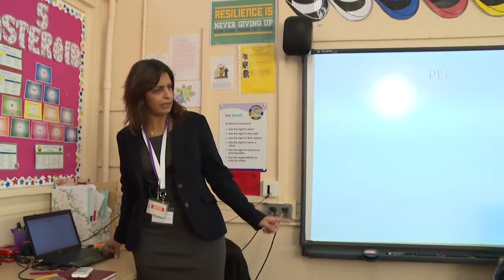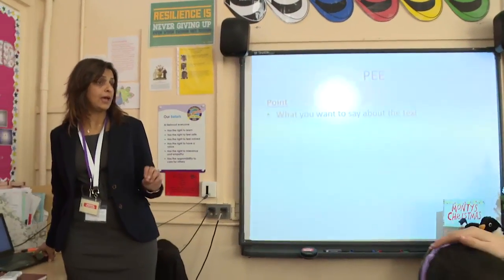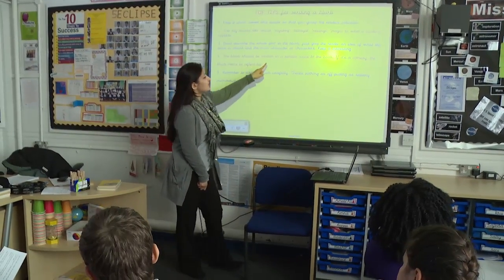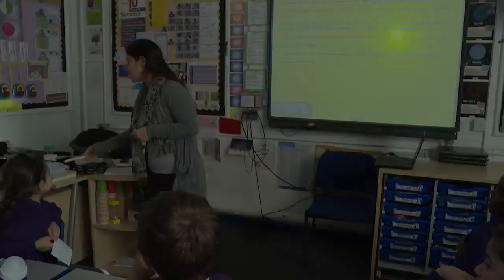Disseminating good practice in the teaching of EAL learners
Raising the achievement of advanced bilingual learners. This project disseminated good practice in the teaching of EAL learners in order to develop their academic literacy